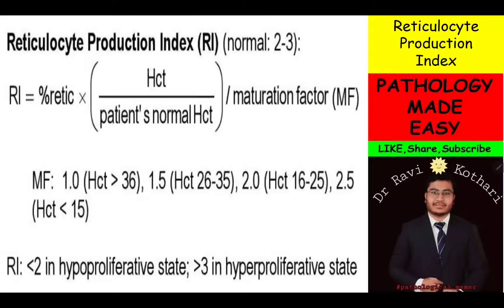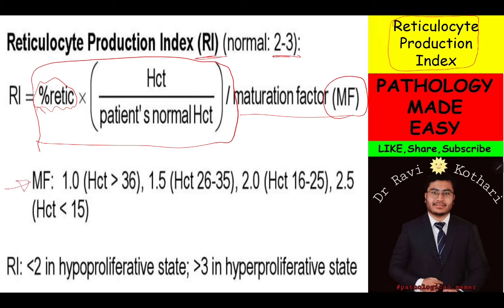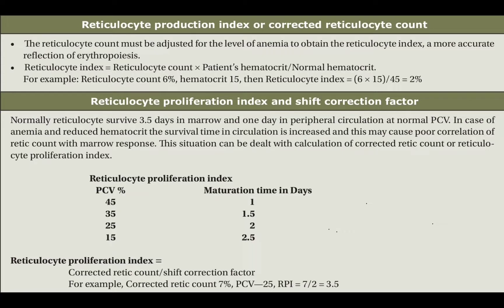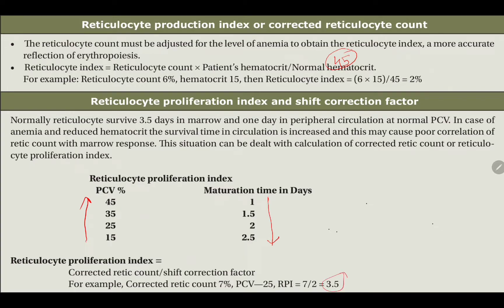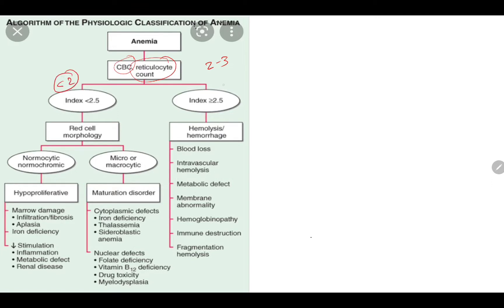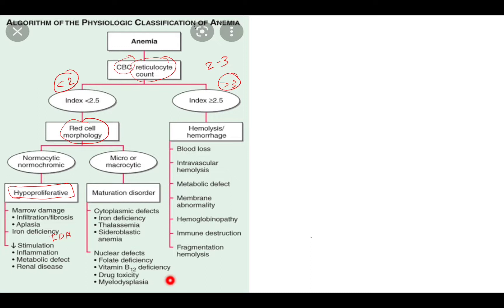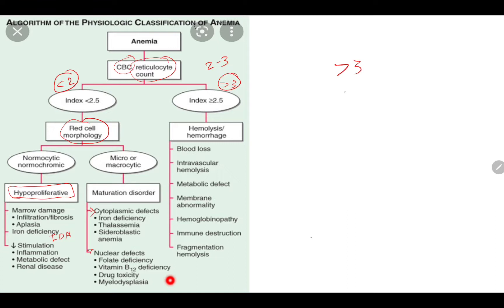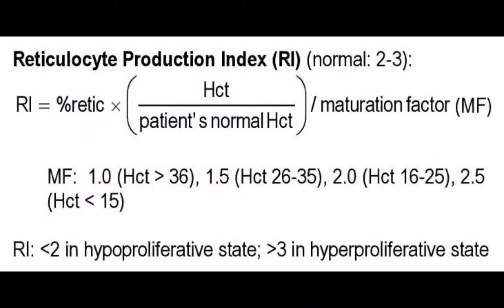Reticulocytes Production Index | RPI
Important parameter in diagnosis of Anemia.